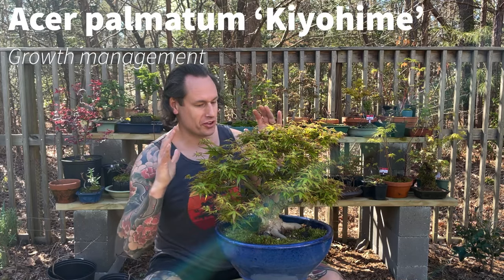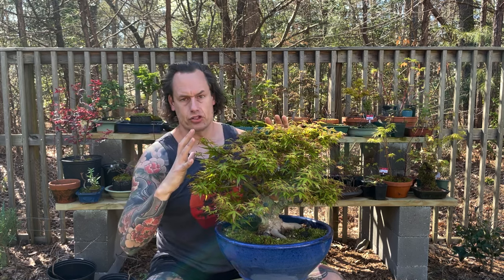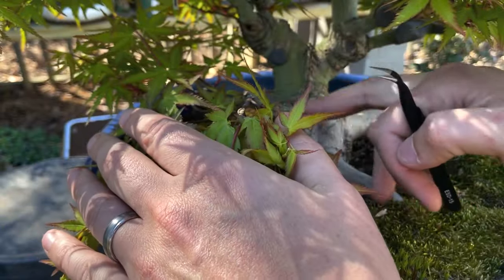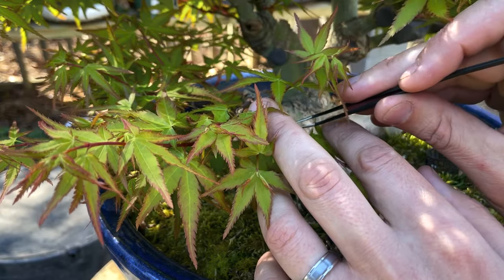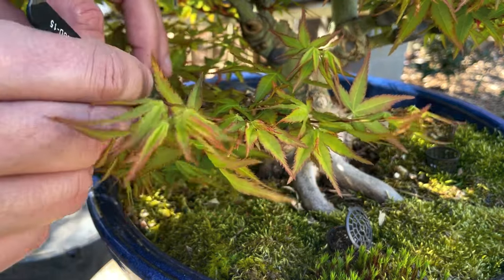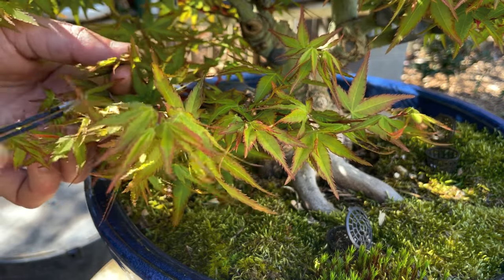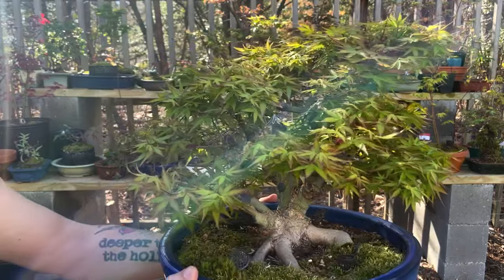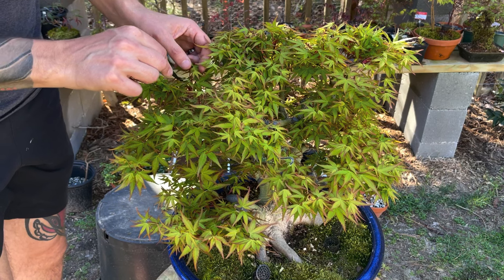‘Kiyohime’ Japanese Maple Tip Pinching and Selective Pruning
We manage the spring growth to further develop this Acer palmatum ‘Kiyohime’ Japanese maple bonsai to strike a middle ground between wound healing and energy balance across the tree. We discuss our future plans for a summer defoliation.

0:00 Intro
1:36 Low Branch Review
2:43 Application in Your Garden
3:14 Counting Nodes
6:52 Pinching Time Lapse
7:08 Post Pinch Discussion
8:08 Acer P's Defoliation Technique
9:33 High Angle Spin
10:13 Front View Spin
11:33 Outro